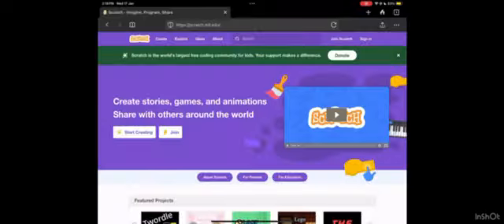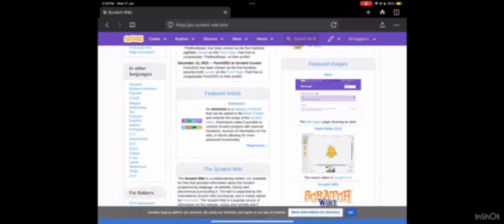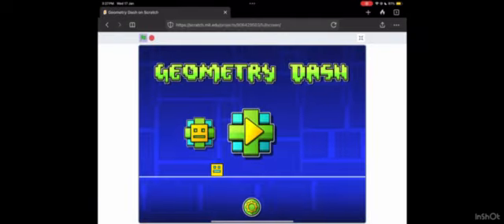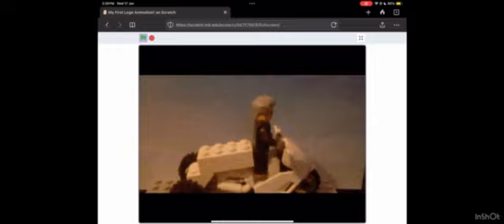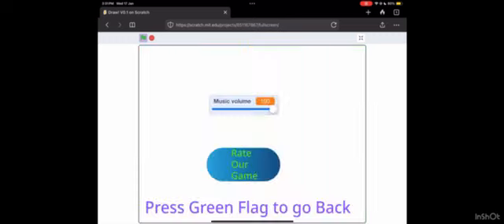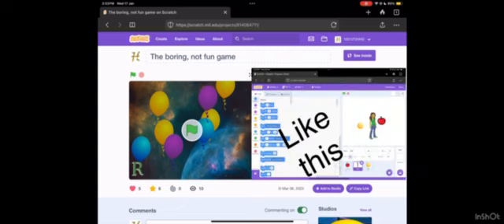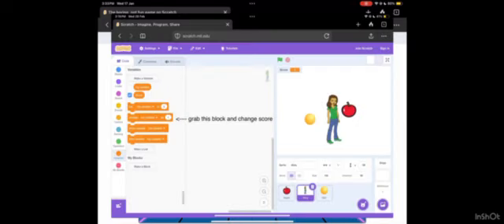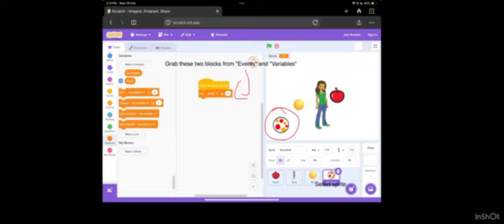HG's Introduction to Scratch: Episode 1 How to make your own game